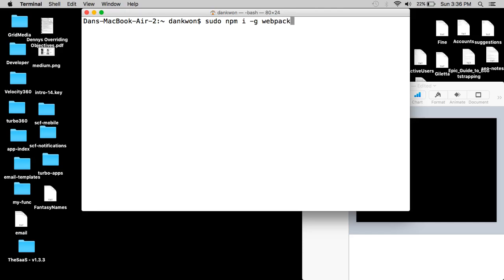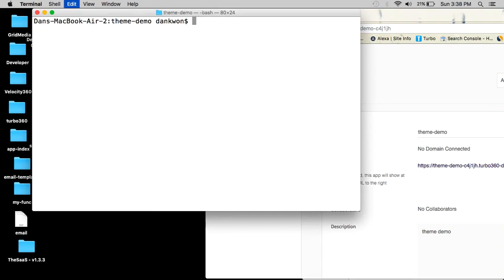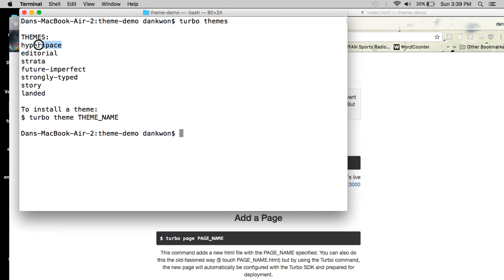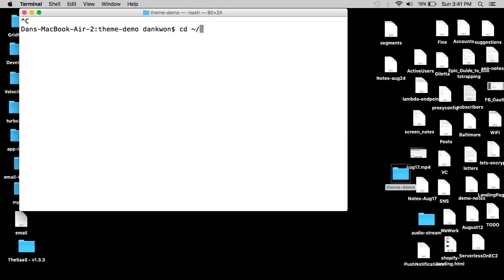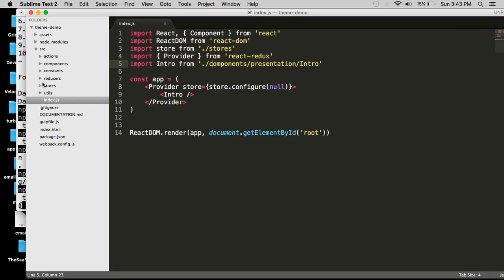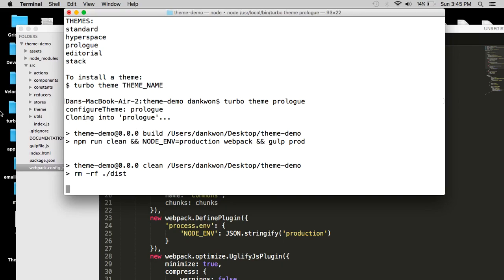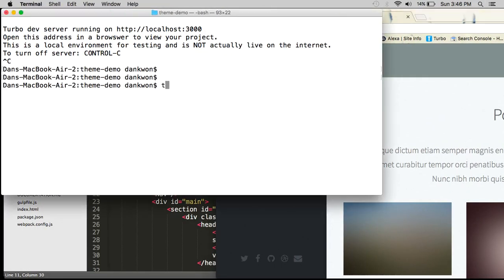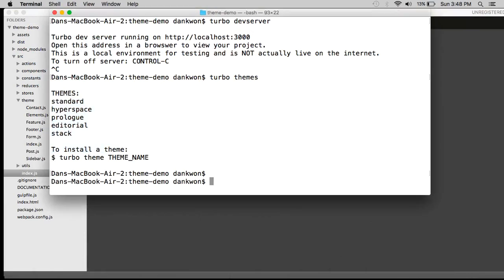Integrating Themes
In this demo, we show how to quickly integrate web themes for your Turbo 360 websites. This is a quick way to add a polished look and feel to your projects without having to set organize a large amount of CSS and html. and we continue to add more on a regular basis.